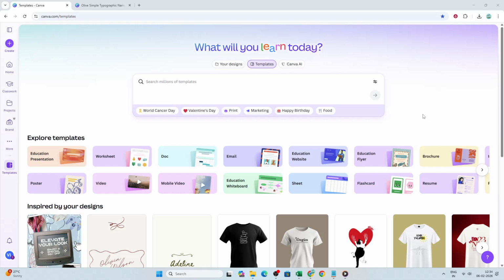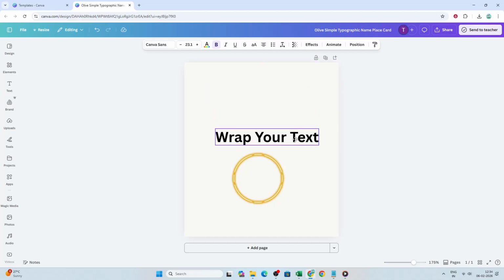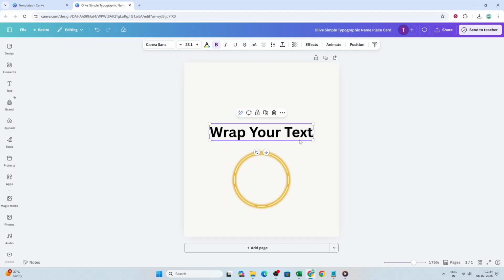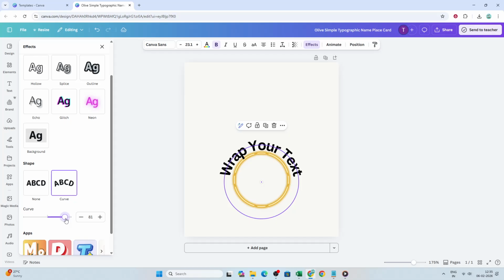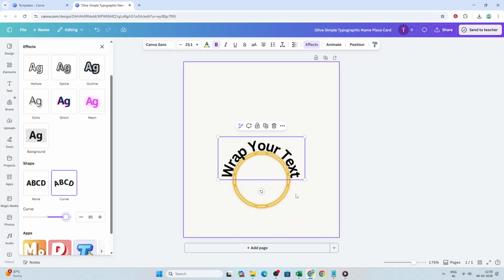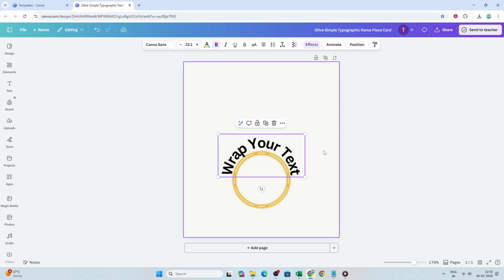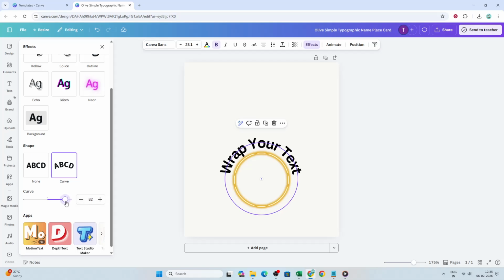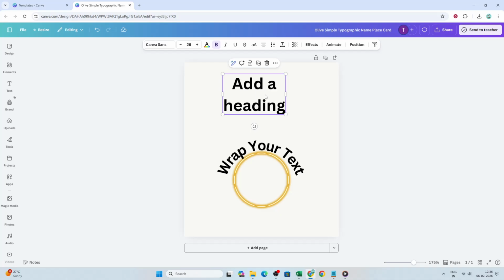How To Wrap Text In Canva (Step By Step)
Master the art of how to wrap text in Canva with this quick and easy tutorial for beginners. Learn the best graphic design tips for Canva text effects and layout design to make your social media posts stand out.